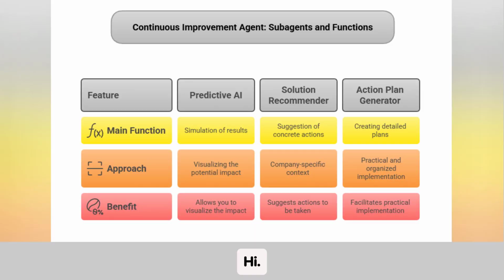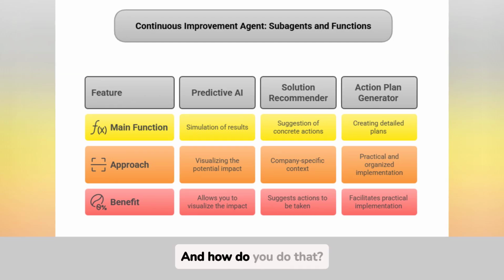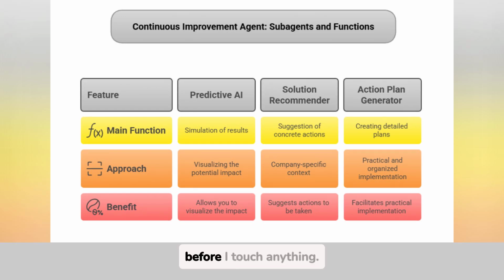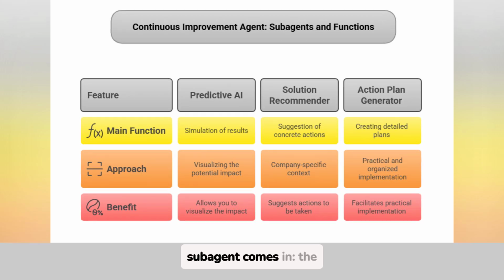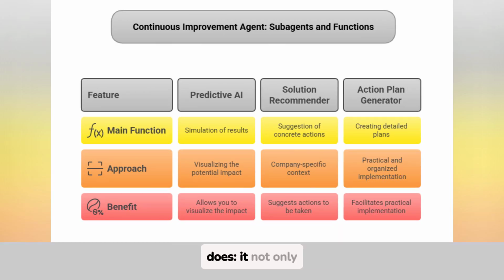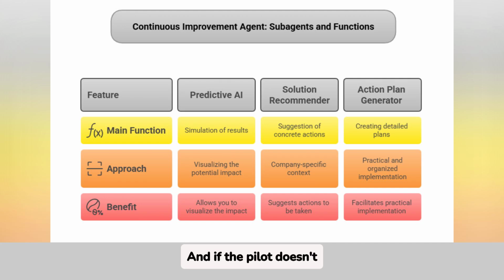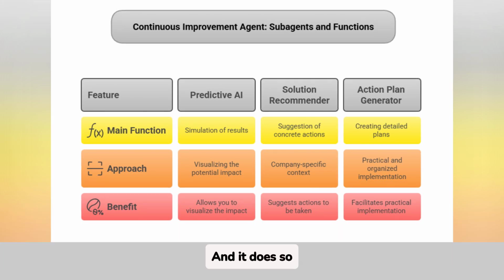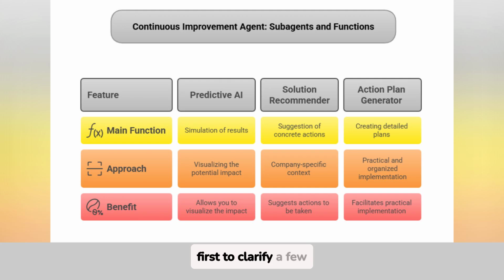🚀 From Detection to Action: The Agent That Improves Your Business with AI. Ep. 4.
Detecting a problem is important, but proposing a viable, rapid, and effective solution is what truly transforms a company.
In this video, we introduce you to the Continuous Improvement Agent, an artificial intelligence that doesn't just diagnose: it proposes, simulates, plans, and improves nonstop.

🔎 This agent works on the findings of other agents (inefficiencies, errors, bottlenecks) and provides you with real improvement proposals, based on data, logic, and with measurable impact.

🧠 How does it do it? With three key sub-agents:

Predictive AI: Simulates the impact of a change before implementing it. Evaluates whether an action improves results without negative side effects (such as lower quality or satisfaction).

Solution Recommender: Proposes specific changes such as automating, redesigning, reassigning, or integrating technology. Recommendations are tailored to the company's context and resources.

Action Plan Generator: Translates each improvement into an executable plan with responsible parties, dates, tasks, and metrics. It can be integrated with Trello, Asana, Notion, Jira, etc., and automates follow-up.

📌 These aren't generic ideas, but actionable solutions ready to be implemented without wasting time.

🔄 Furthermore, this agent doesn't work alone:

It connects with the Prioritization and Validation Agent (VPA), which validates each improvement and launches controlled pilot tests.

It learns from the results: if an improvement doesn't work, it recalibrates and improves the proposal to try again.

💡 It's noteworthy that this tool allows for rapid progress without having to analyze every detail. The system proposes, justifies, and learns, functioning as a continuous innovation cell within the company.

👉 In the next video, you'll meet the agent in charge of executing, monitoring, and ensuring that the improvements are actually implemented and generate results.